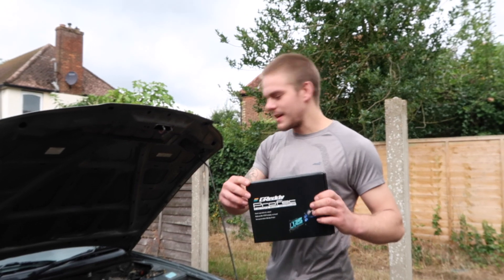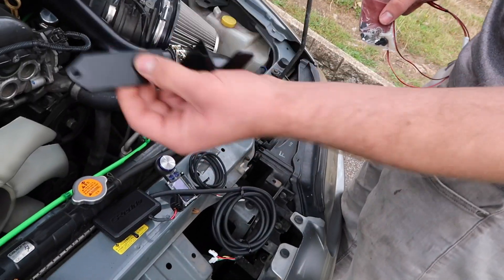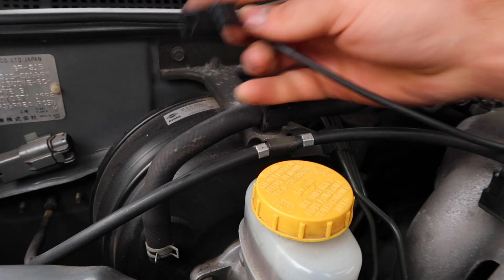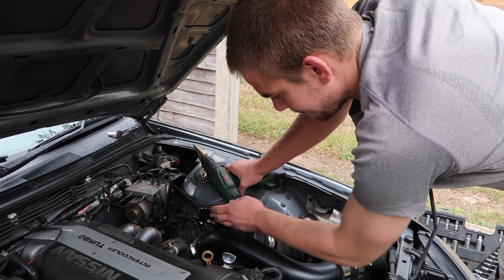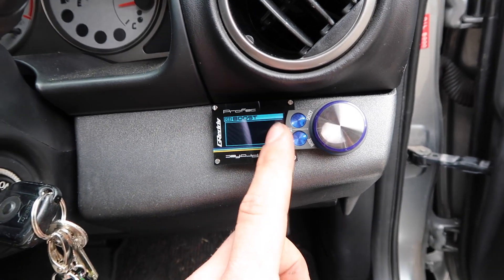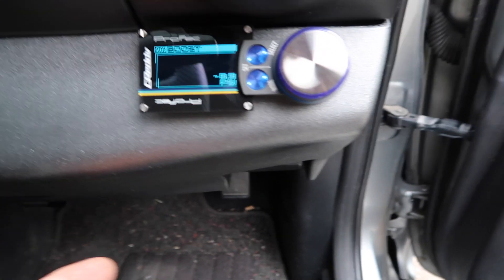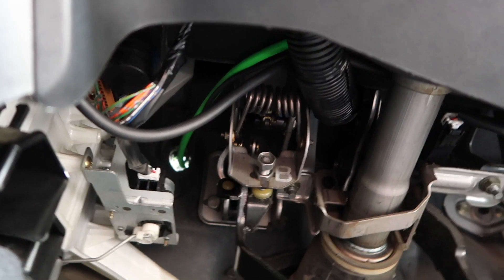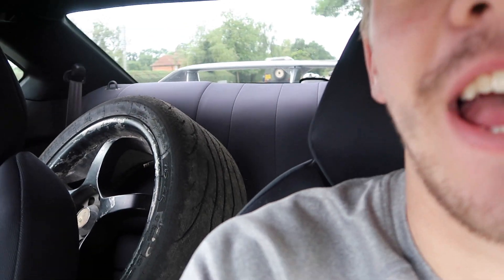How To Install An Electronic Boost Controller On A S15 Nissan Silvia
Make sure to follow me on Google Plus to keep up to date and to help get me verified!

This video is me installing an electronic boost controller on a friend of mines S15 Nissan Silvia. It is the one that I have so I recommended it to him as well. I hope you guys enjoy the video and leave any questions in the comments!

The electronic boost controller: